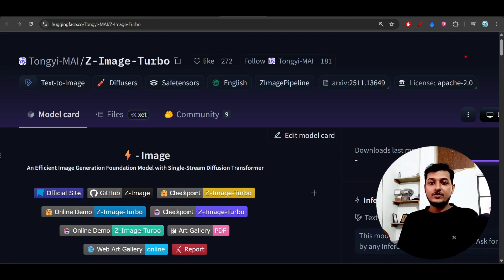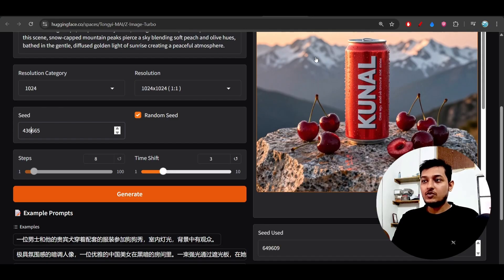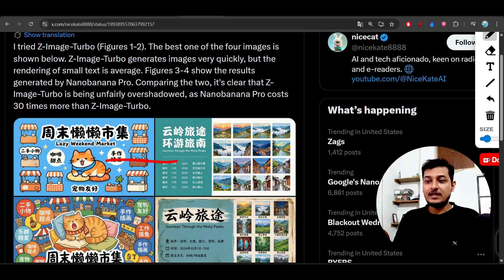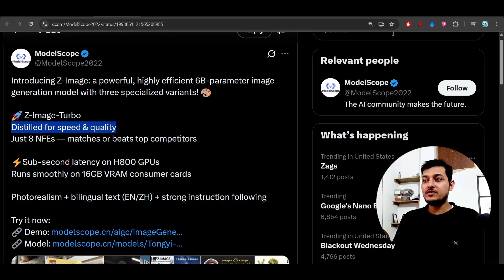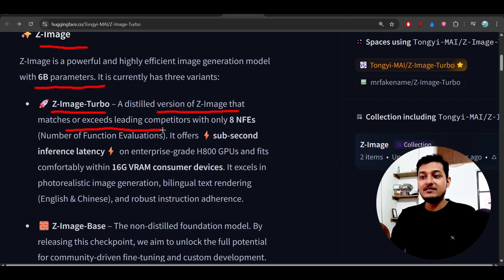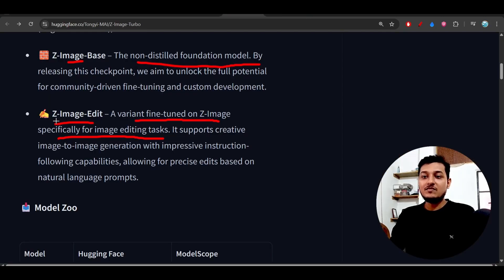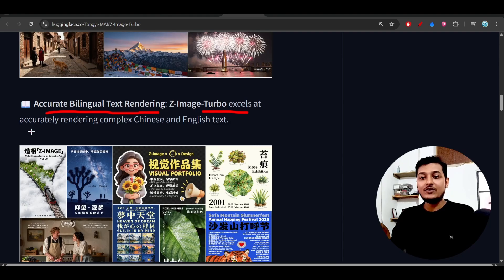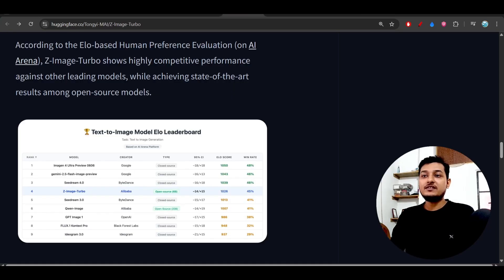Z Image Turbo (FREE) : This Open-Source AI Changed Image Generation Forever! (Like nano banana pro)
Discover Z Image Turbo, the ultra-fast text-to-image AI model by Alibaba (Tongyi-MAI) that’s shaking the AI art world! In this video, we explore how Z Image Turbo 6B generates stunning, photorealistic images in seconds with extremely low GPU requirements.

If you're into AI image generation, Stable Diffusion alternatives, Midjourney-like models, or open-source AI tools, this video is a must-watch!

🚀 What you’ll learn in this video:
✅ What is Z Image Turbo & how it works
✅ Z Image Turbo features & architecture overview
✅ Image quality vs speed comparison
✅ Text-to-image with real text rendering (English & Chinese)
✅ Hardware requirements & local setup
✅ Z Image Turbo vs Stable Diffusion vs Midjourney
✅ Best use-cases: content creation, marketing, design & YouTube thumbnails
✅ How developers can use Z Image Turbo via API or locally

⚡ Why Z Image Turbo is special:
Z Image Turbo is optimized for high-speed inference, making it perfect for creators who want instant AI images without heavy GPU load. It runs efficiently even on 16GB VRAM GPUs, making advanced AI art accessible to more users.